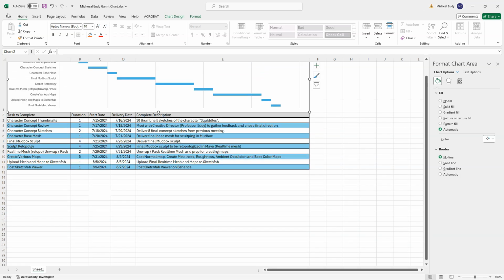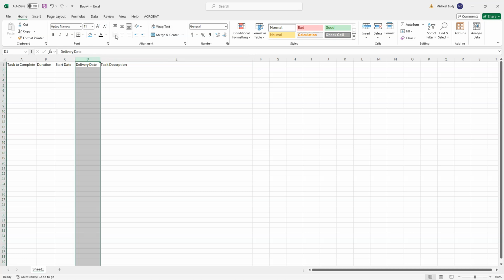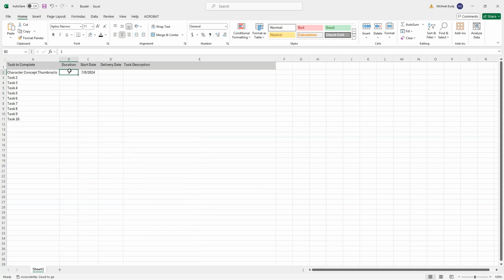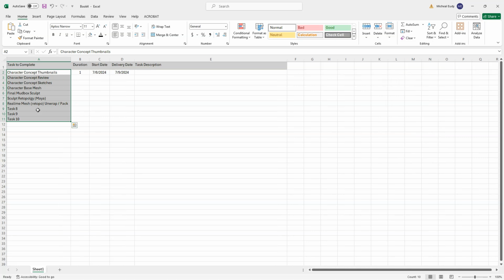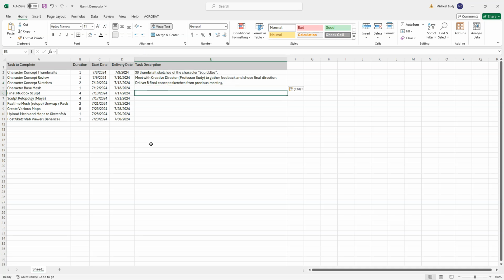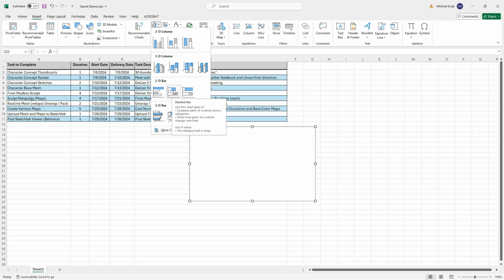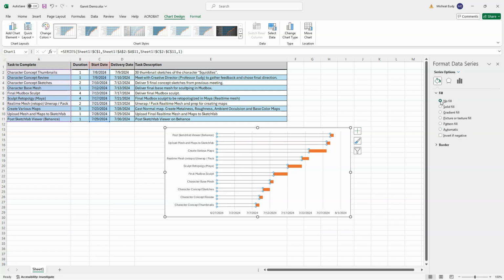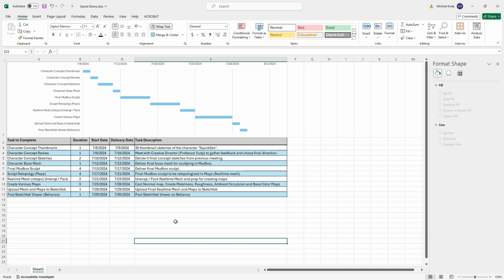Creating A Simple Gantt Chart